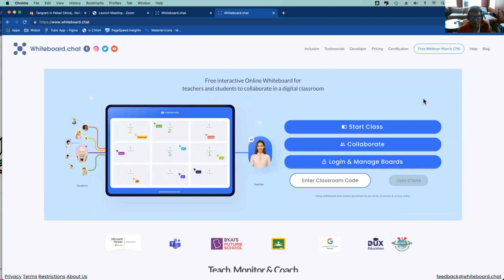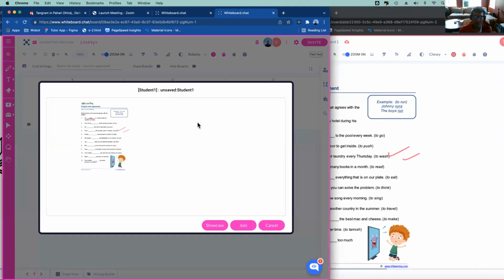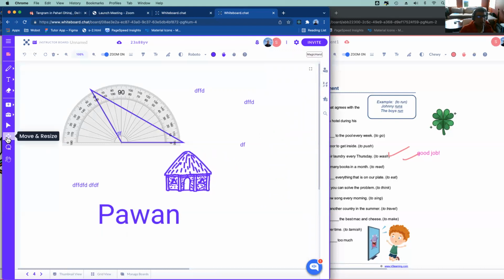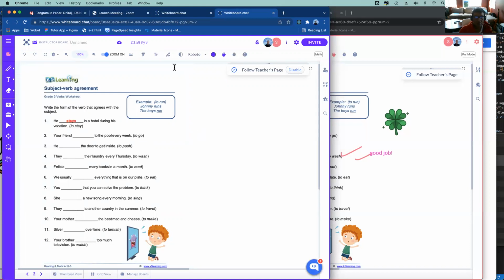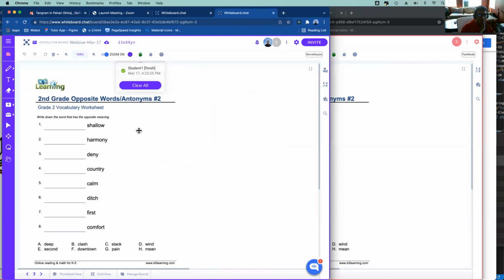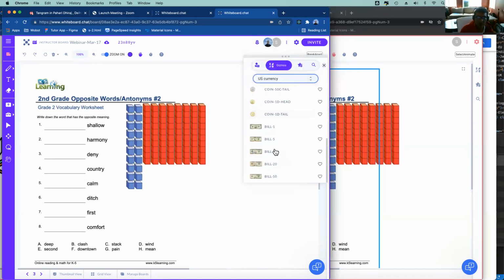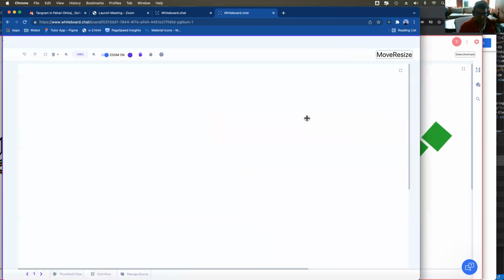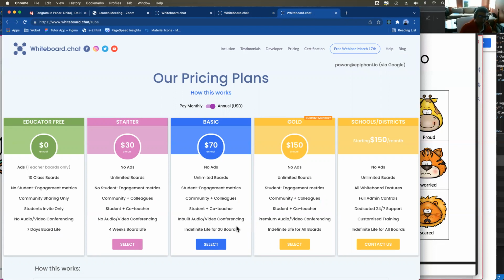Whiteboard.chat Basics Webinar March-17-2022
Webinar about basic functions at free online whiteboard